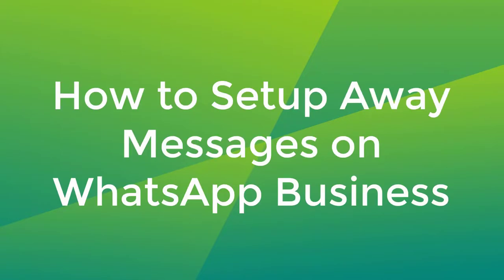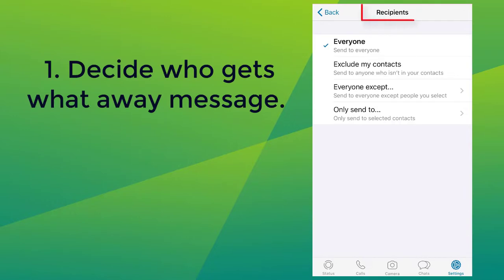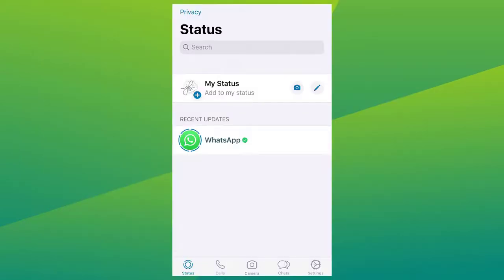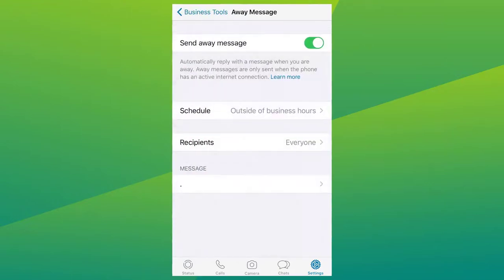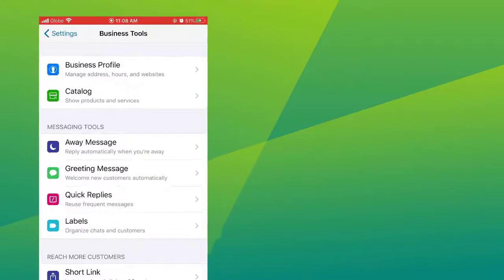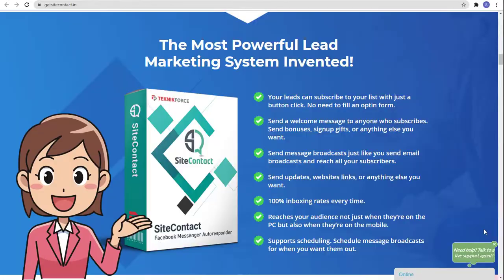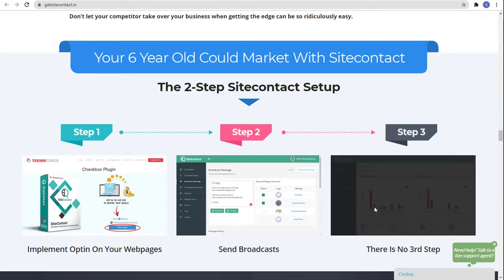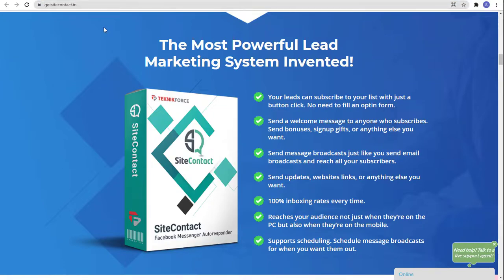How to set pre defined away messages on WhatsApp business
Connecting with customers has become a lot easier with the launch of WhatsApp Business app.

But are you able to reply to all your customers every time they come up with a query? I assume No! Most customers interact with businesses based on their convenience which becomes difficult for a business owner to reply.

Most businesses are available 8 to 12 hours a day. Customer’s enquiries after the business hours are often ignored and this leads to loss of interested customers which in turn affects the revenue.

WhatsApp Business introduces a new feature - Away message.

Away message on WhatsApp Business allows you to tell your customers that you are unavailable at the moment and encourage them to move within the sales funnel with more ease. This feature enables you to set automated WhatsApp messages and schedule them as per your choice.

Wondering how to set up this feature on your WhatsApp Business App? Watch this video to know the process of setting up Away messages on WhatsApp Business.